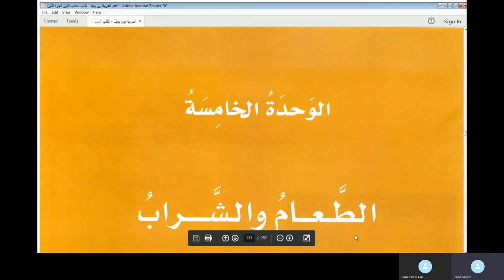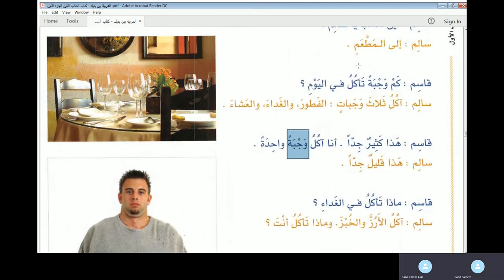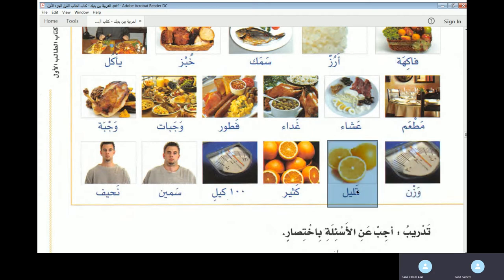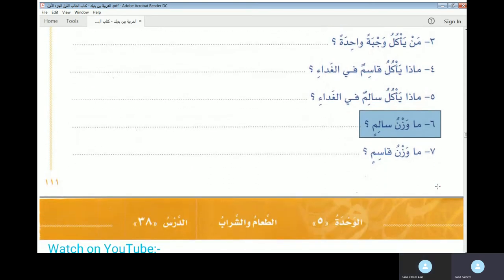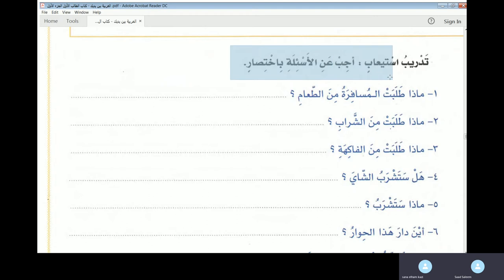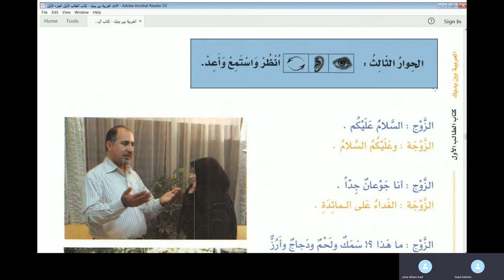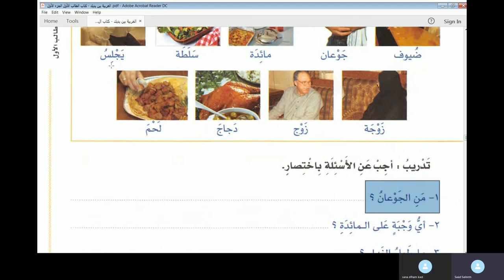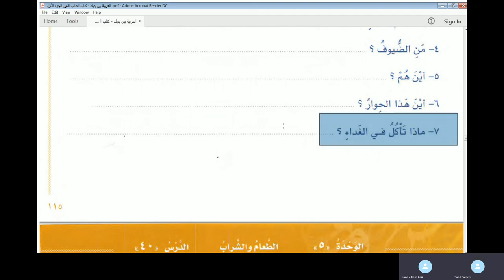Jamal Arabic Course Class 32 - Al Arabiyyah Bayna Yadayk Vol 1 Part 1 Lesson 37